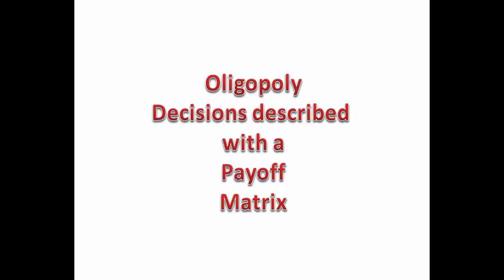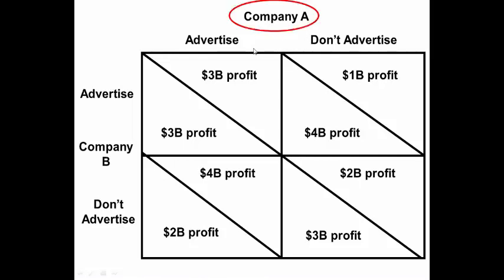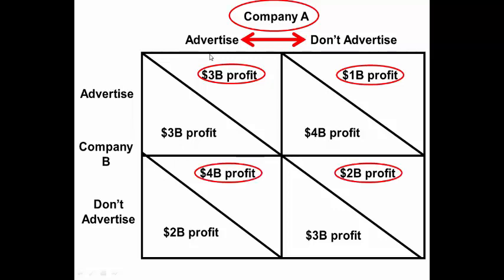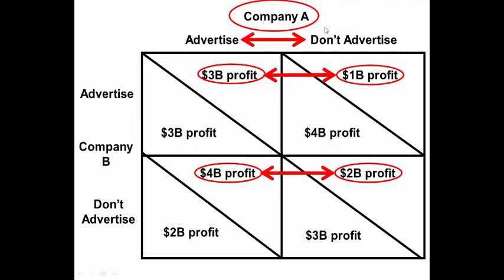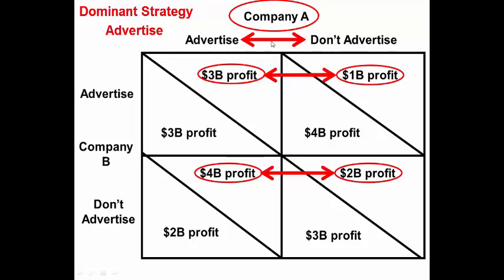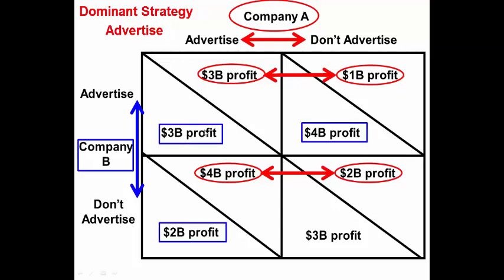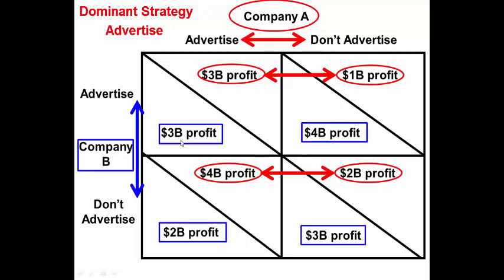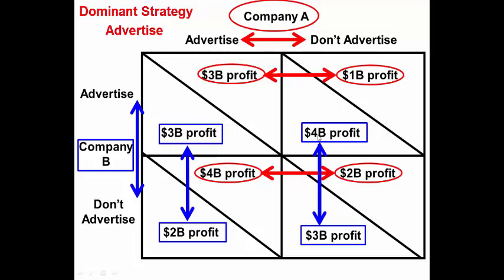Reffonomics Videos: Oligopoly( How to Read a Payoff Matrix, Part II)